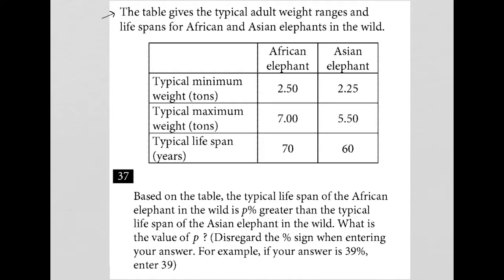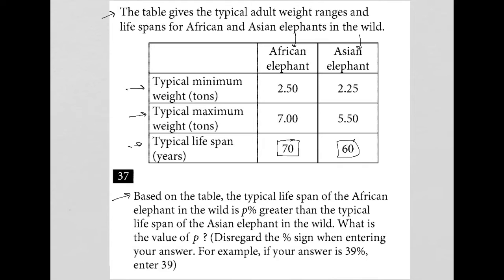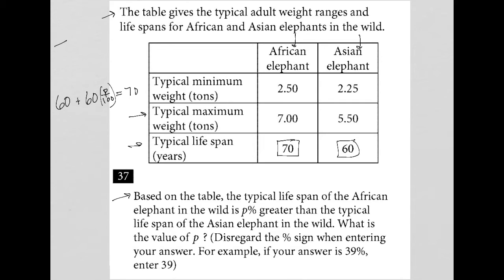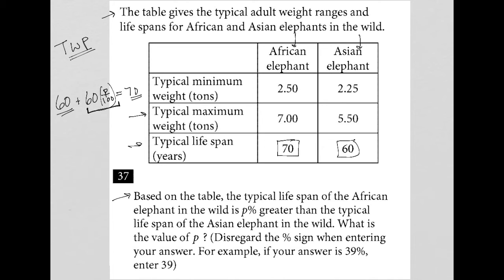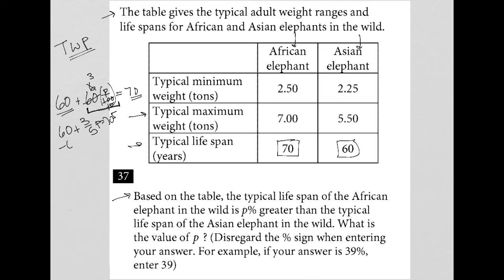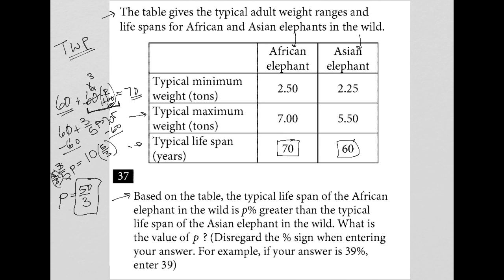Based on the table, the typical life span of the African elephant in the wild is p% greater than....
Based on the table, the typical life span of the African elephant in the wild is p% greater than the typical life span of the Asian elephant in the wild. What is the value of p? (Disregard the % sign when entering your answer. For example, if your answer is 39%, enter 39)